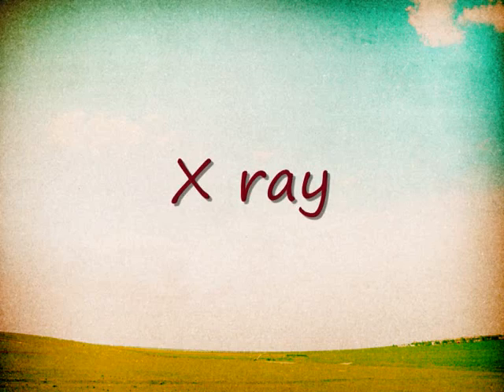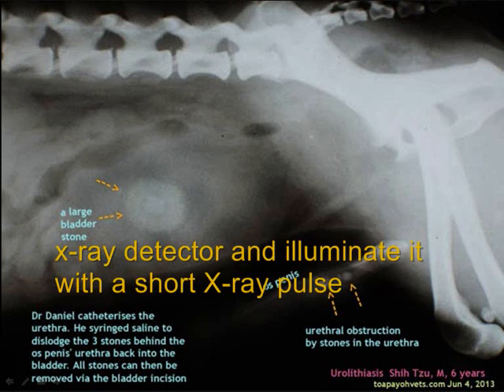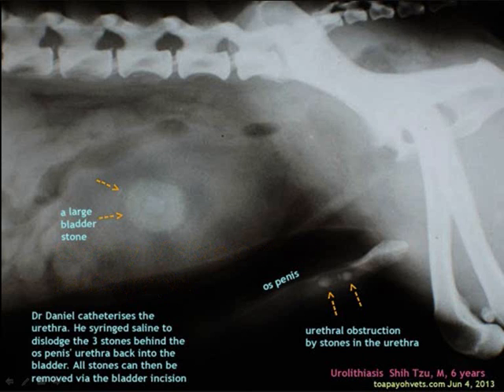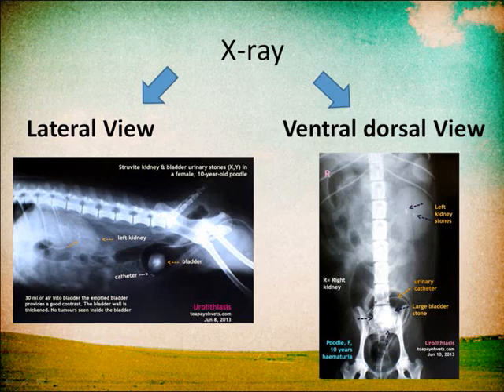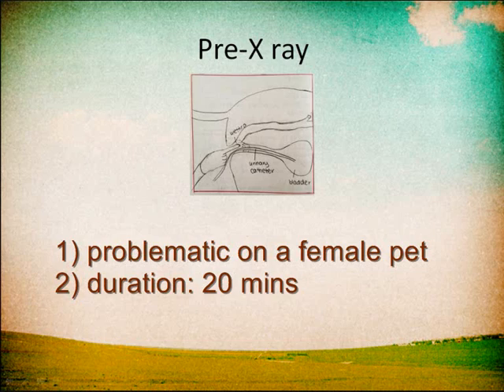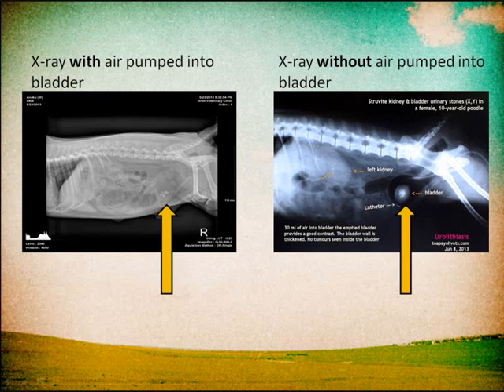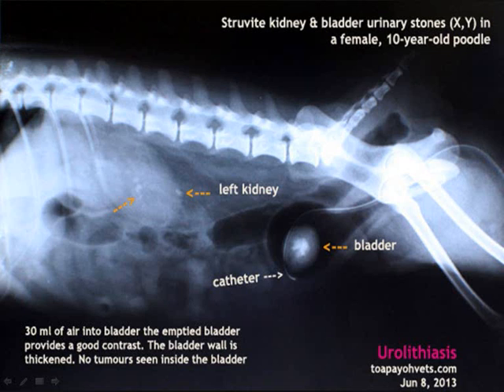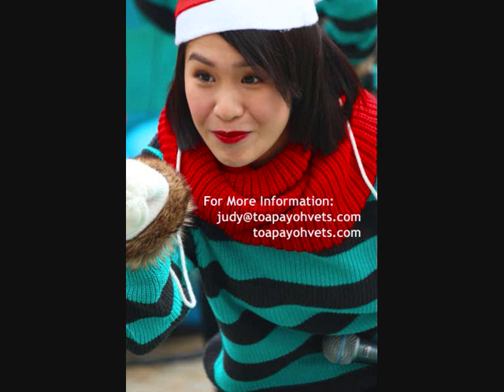X-ray for stones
Very few vets bother to use air contrast X-ray to show the bladder stones clearly as this takes time. Inject around 40 ml of air via the urinary catheter prior to X-ray. For female dogs as in this case, the dog is first catheterised in the standing position and 40 ml of air is syringed into the bladder before X-raying. The X-ray shows clearly the bladder stones and the bladder wall. To catheterise the female dog, guide the catheter using a lubricated finger into the urethra.  Practice makes perfect. The 40 ml air is pumped in via a 20-ml syringe. The dog is then X-rayed and the result is shown in the video.